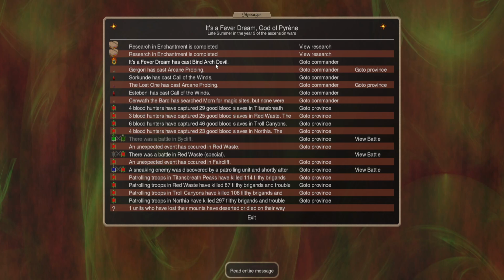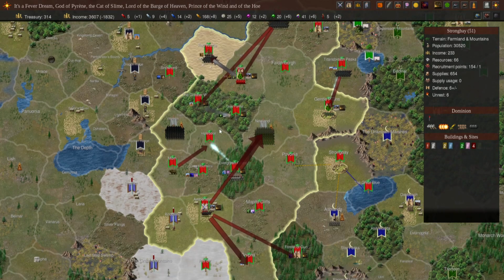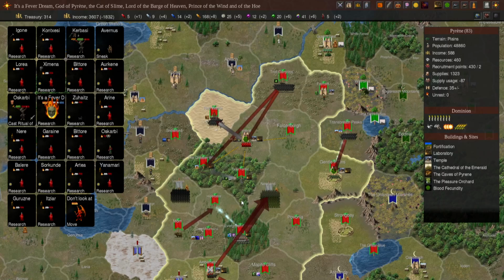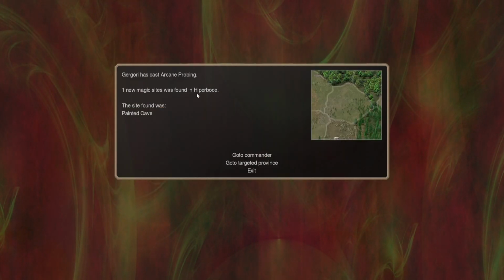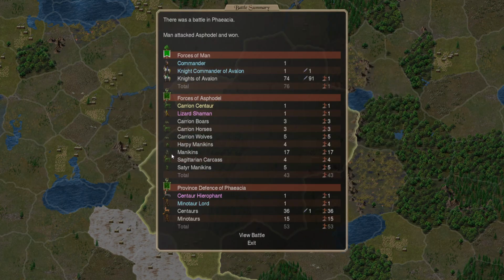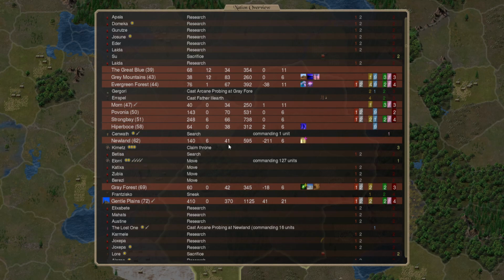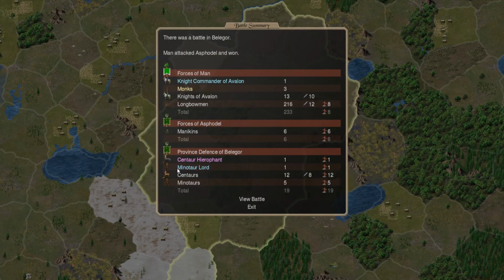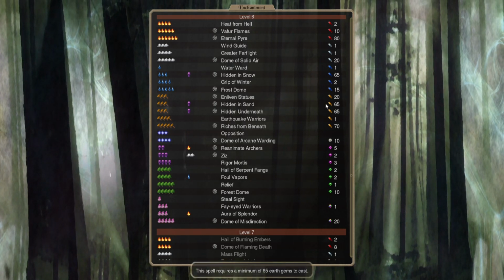Pyrene: First Throne - Episode 11 Turns 41-43